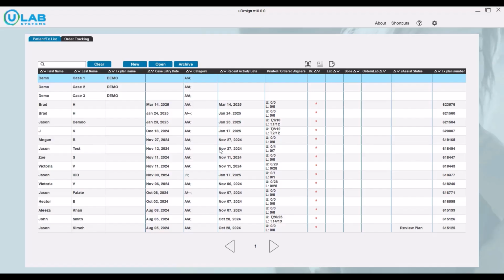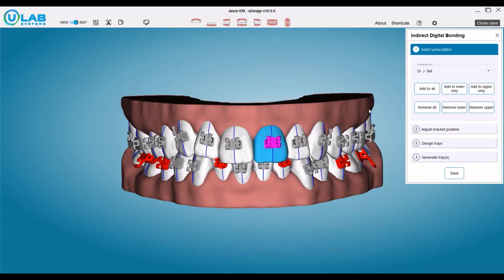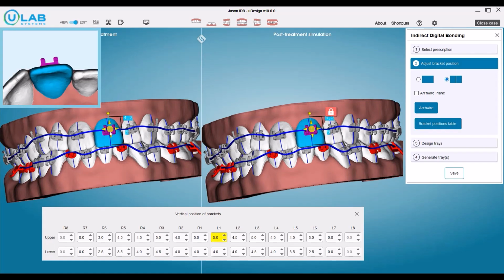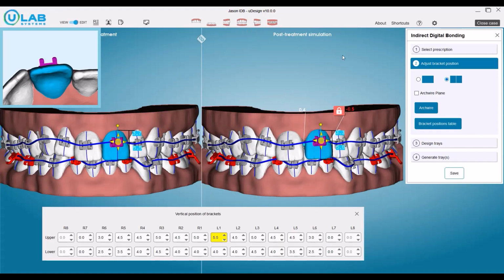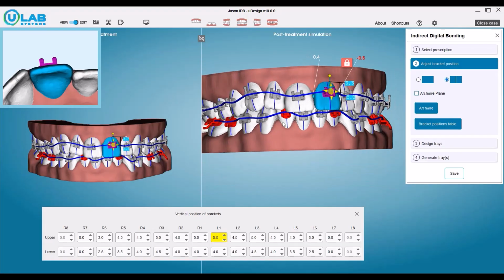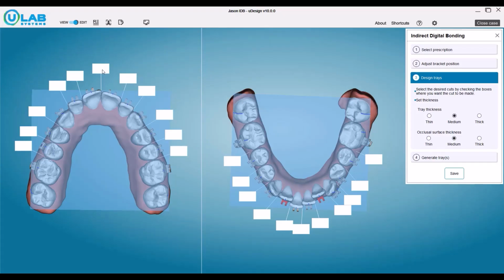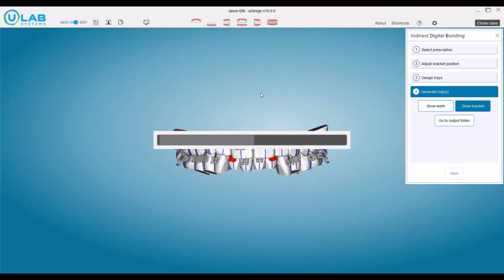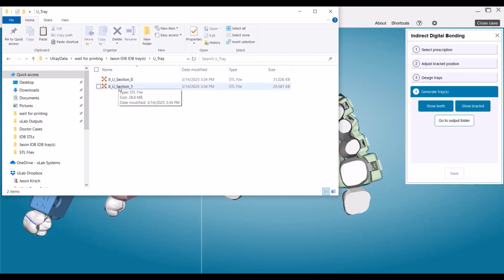uDesign 10 - IDB Workflow - Placing Brackets